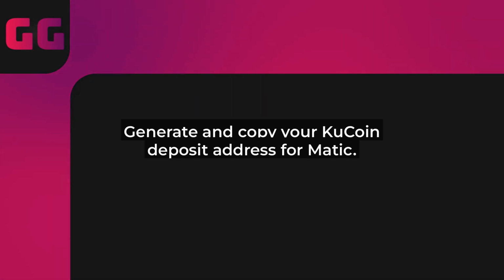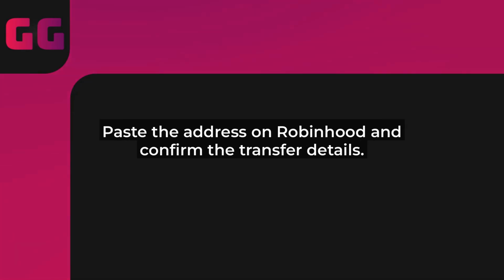How To Transfer Matic From Robinhood To Kucoin 2025